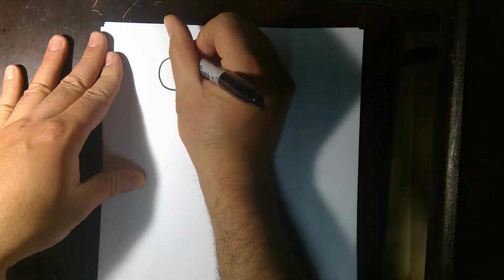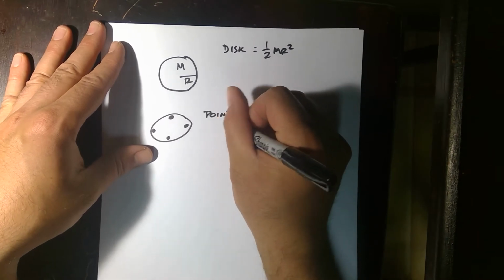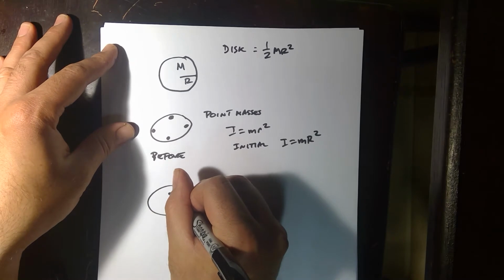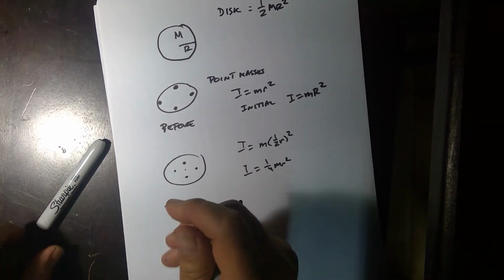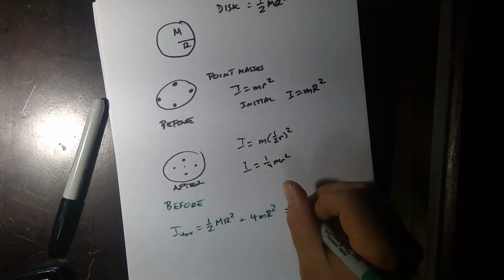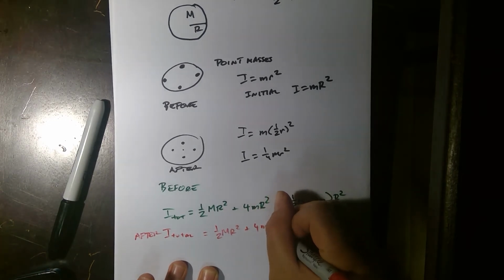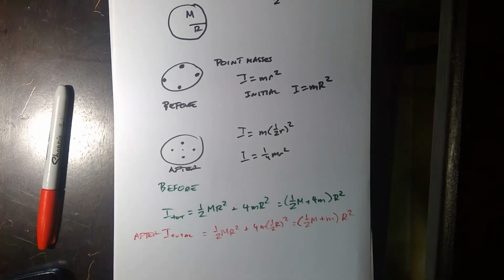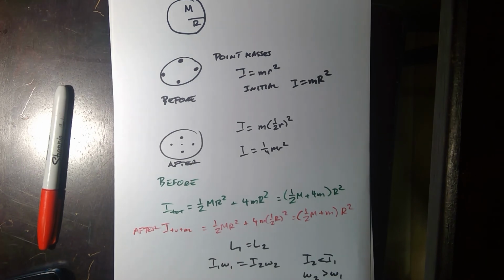AP Physics 1 Angular Momentum Intro 2